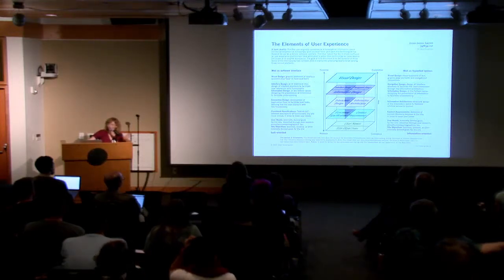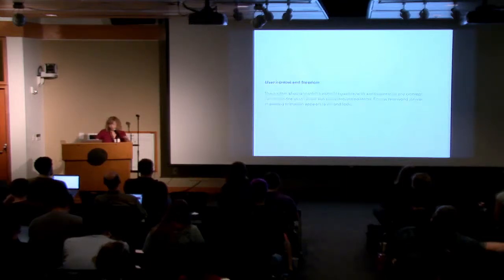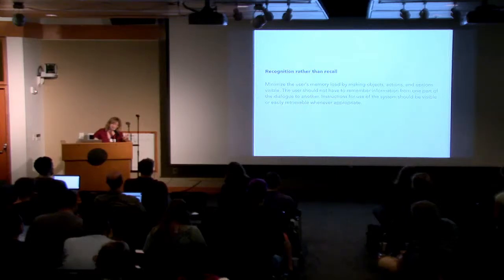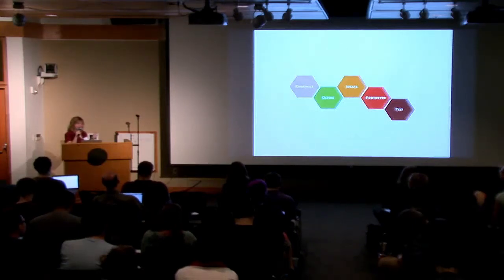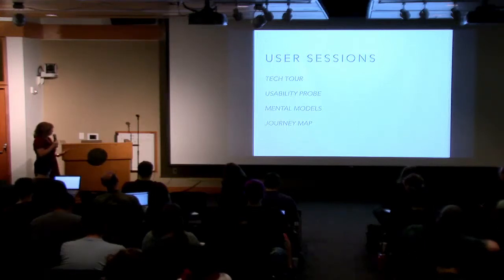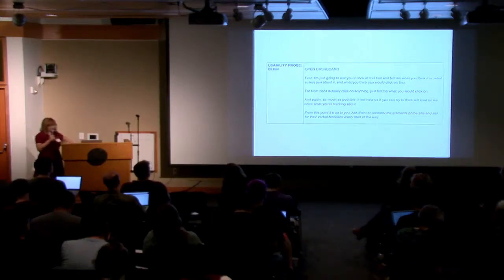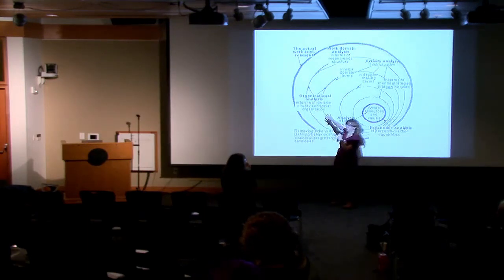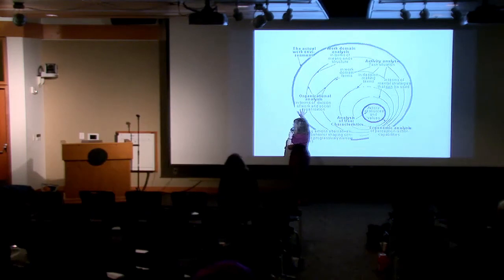PyDX 2015: UX at the Command Line: Building Better User Experiences for Developer Tools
PyDX 2015 talk by Amelia Abreu